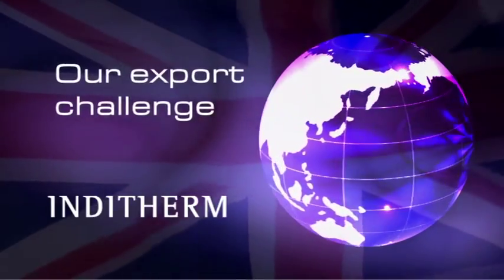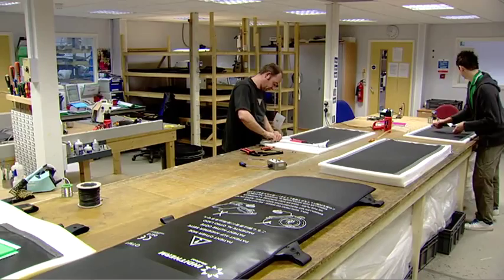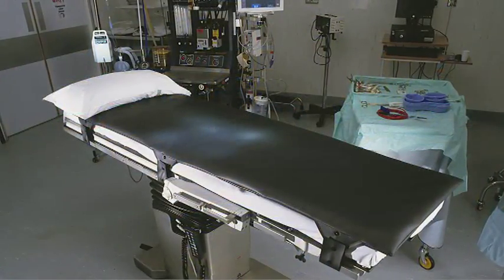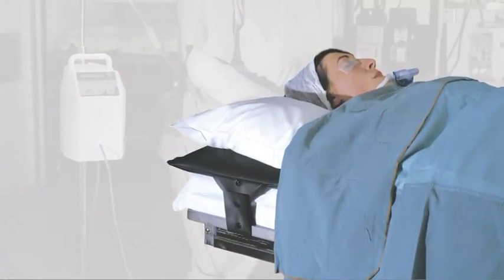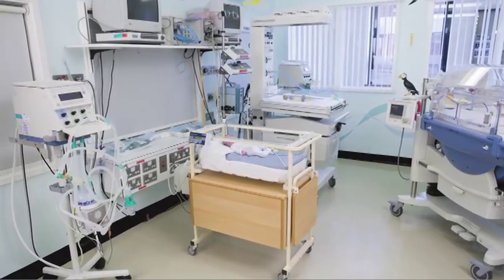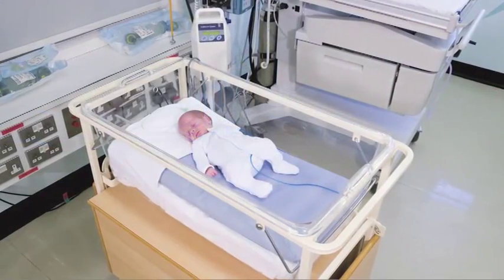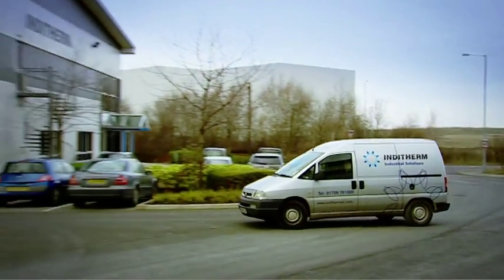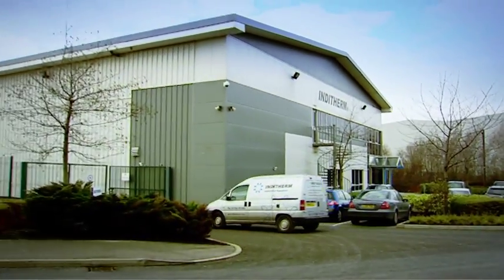Our Export Challenge: Inditherm plc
Inditherm plc has established itself as a cost-effective provider of innovative solutions to difficult heating problems using its unique, carbon-based polymer technology. Based near Rotherham in South Yorkshire, England, Inditherm develops and manufactures heating solutions for markets as diverse as confectionary and food processing, chemicals, pharmaceuticals, oil & gas, medical, utilities, construction and sport, and supply their products globally.

There's never been a better time to trade internationally. And whether you're completely new to exporting, have some experience, or are looking to expand a well established range of global markets and services, there's always more you can do to increase your bottom line.

UK Trade & Investment (UKTI) can help you rise to the exciting opportunities and challenges that globalisation offers. We can work with you to help you grow your business and offer a number of key services which can be tailored to meet the needs of your company.